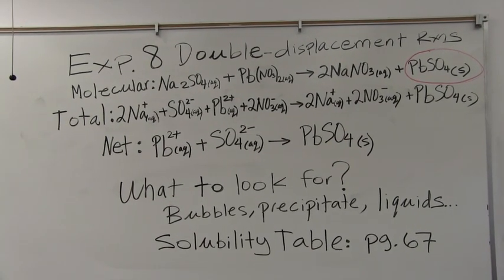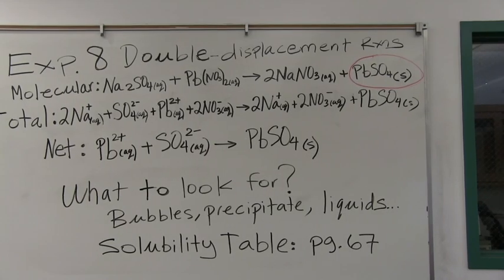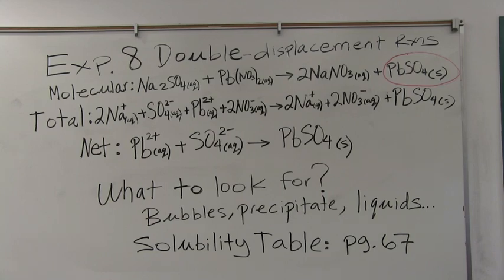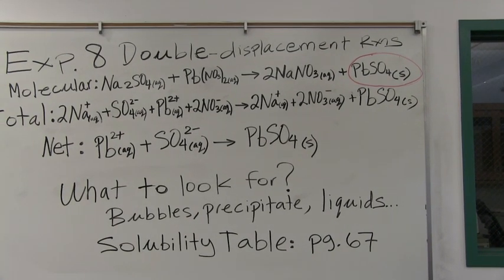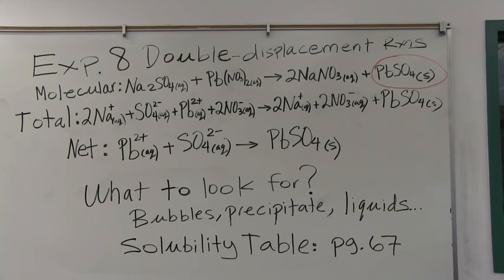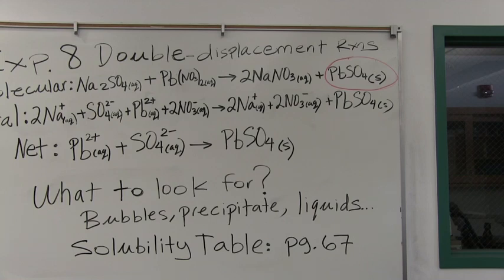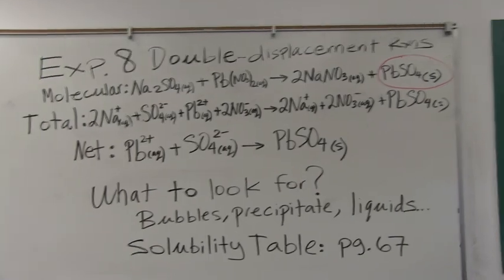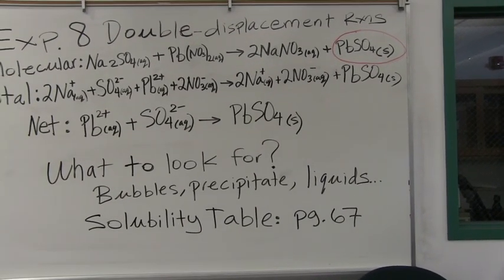Exp 8 Part 1 CHEM 2